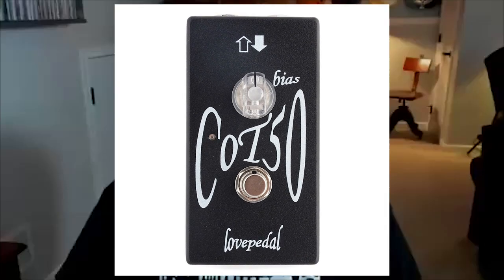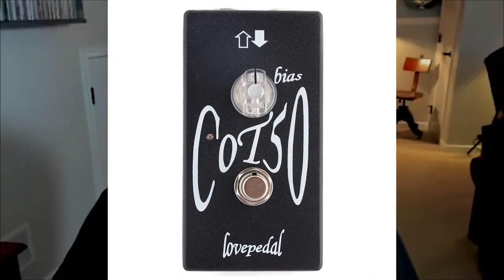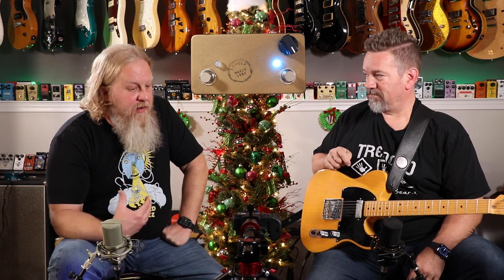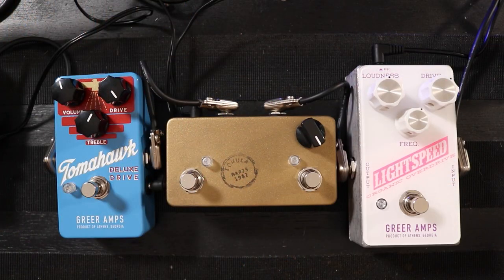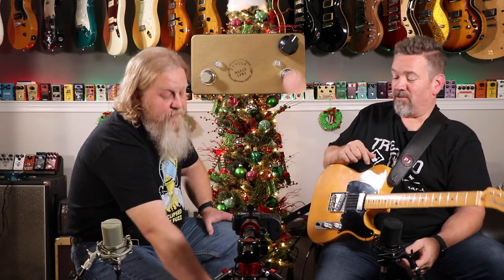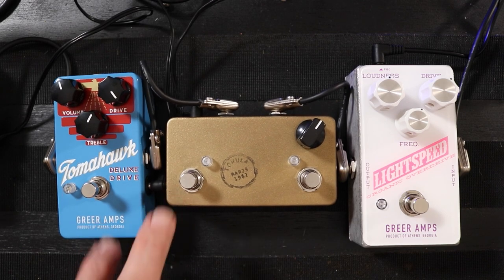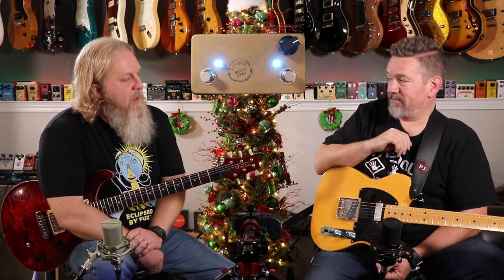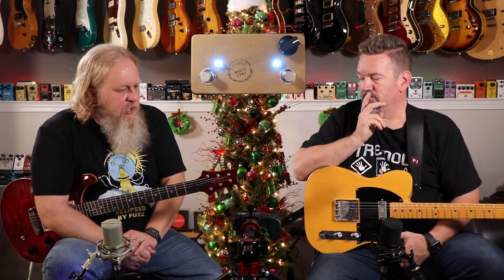The Tchula by Lovepedal - It's Electra Series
In this episode, we check out the Tchula by Lovepedal. The Tchula was Josh Smith’s idea born out of his love for the Lovepedal Cot 50. Josh Smith was kind of enough to let us talk to him for the series premiere of the It’s Electra series and some unreleased clips from the interview appear in this video as well. Not to mention a few tasty clips PJ recorded when he went to see him play with Joe Bonamassa lately.

Paid Promotion Disclosure - In order to be as transparent as possible we click the paid promotion box on any video that contains a free or discounted product anywhere in the video. We appreciate the companies that are willing to work with us to bring you unbiased product demonstrations.

0:00 - It’s Electra Bumper
0:27 - Introduction
0:57 - Concert clips
2:51 - Josh Smith talks about discovering this type of circuit
5:08 - Josh Smith talks about the Tchula
6:00 - How you can see the whole Josh Smith interview
6:30 - Reference tone
6:57 - Side one w/demo
7:20 - Side two, turning the knob w/demo
9:04 - Stacking it with the Greer Lightspeed and Tomahawk w/demo
11:34 - How does it react to the volume knob w/demo
14:44 - Some thoughts
18:08 - Josh Smith on using the Tchula to get his tone
19:47 - Wrapping up
20:34 - Ending Jam